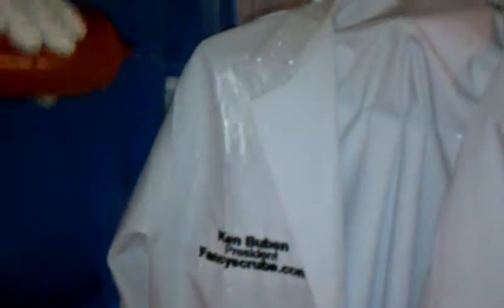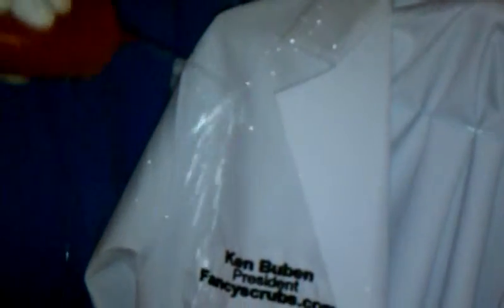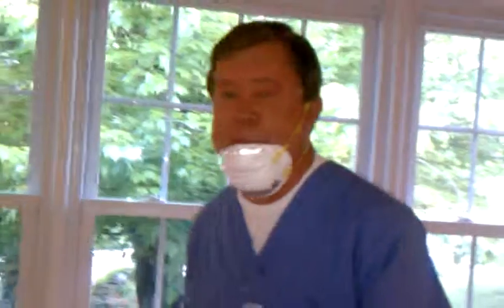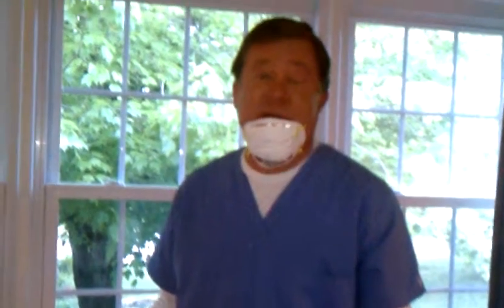Is your uniform a carrier or a barrier?